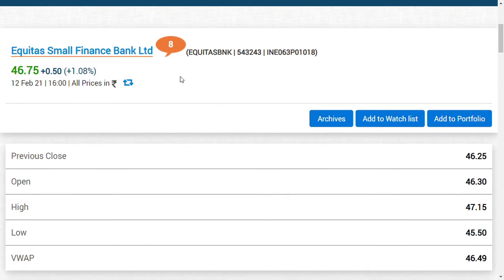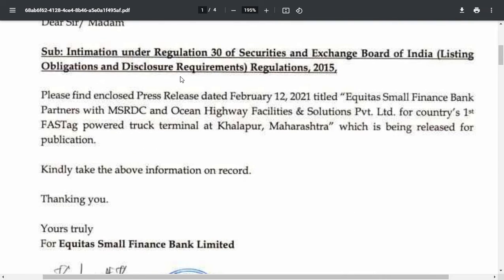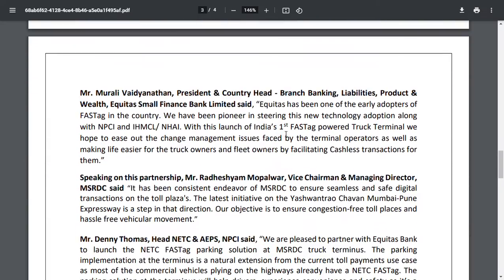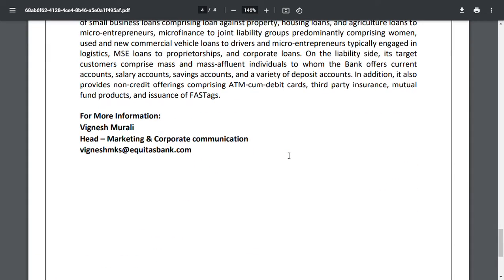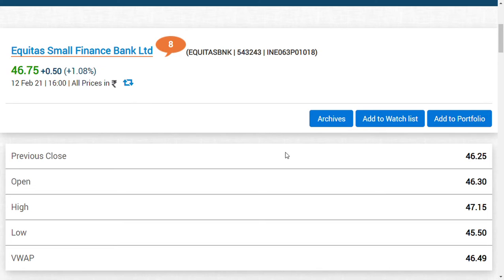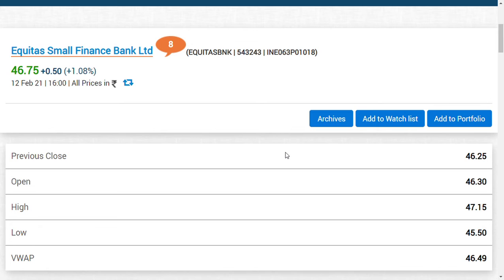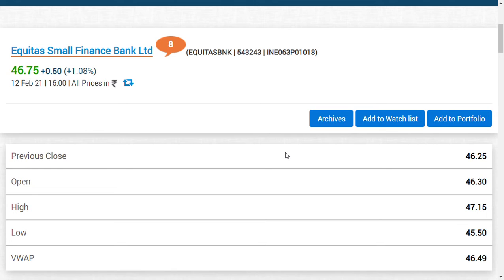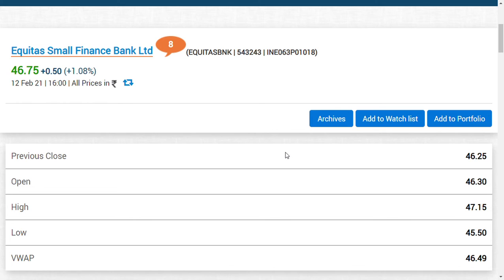Equitas Small Finance Bank Ltd /Equitas small finance bank share news/idfc first bank ltd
Equitas Small Finance Bank Ltd /Equitas small finance bank share news/equitas bank latest news

i do have positions in this share